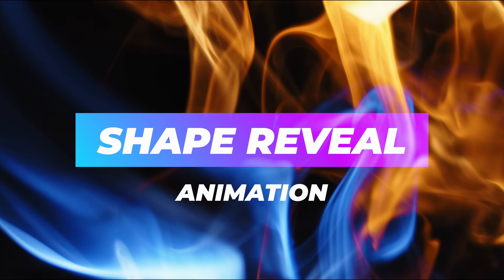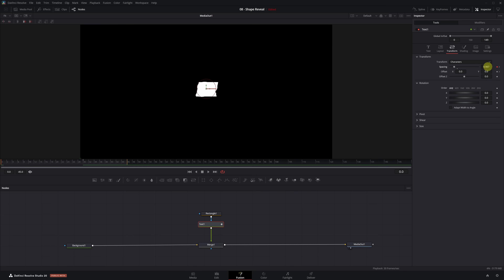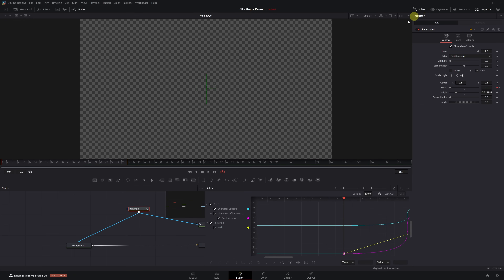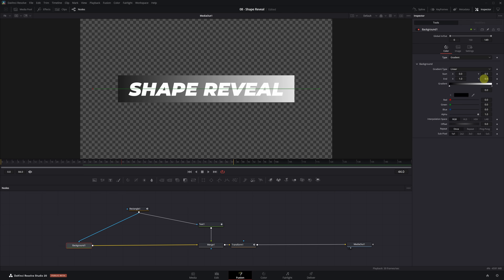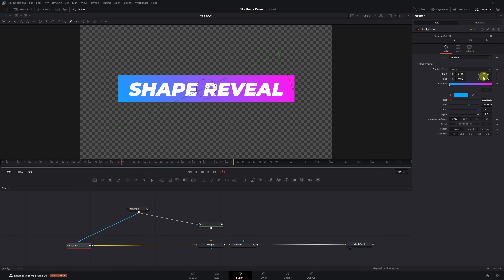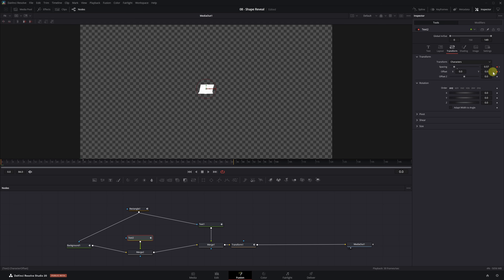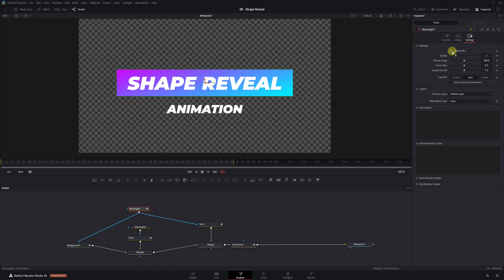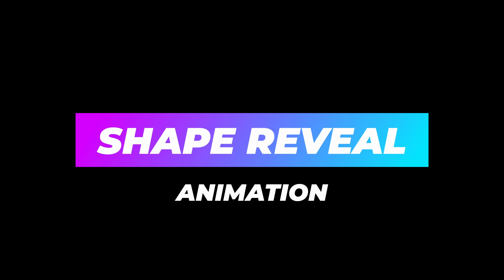How to Create Text Animation in DaVinci Resolve FREE – FUSION Tutorial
Learn how to create eye-catching text animations in DaVinci Resolve 20 using Fusion – step by step and 100% free! Perfect for beginners who want to upgrade their titles and motion graphics without using any paid plugins.

0:00 Intro
0:13 Set up the text from scratch
1:23 Animate the main text
2:53 Create and animate the background (rectangle)
4:13 Apply zoom animation
5:27 Animated color gradient
8:30 Add and animate secondary text
9:56 Fix secondary text error
10:57 Add motion blur
11:31 Reverse animation (disappearance)
13:07 Save as a Fusion effect